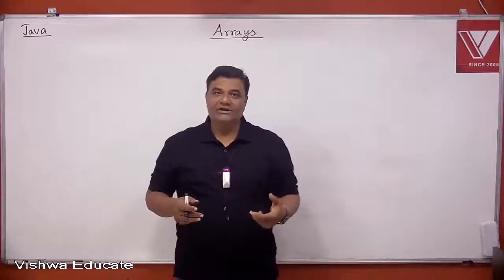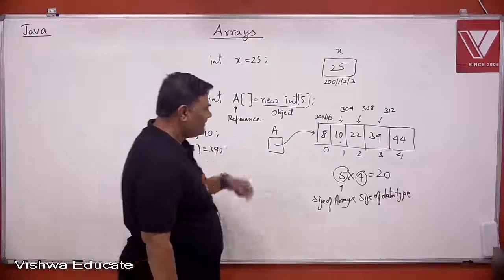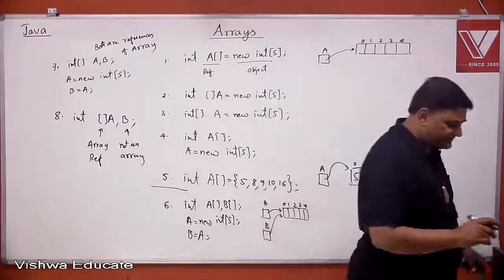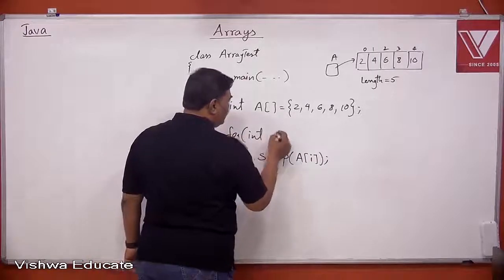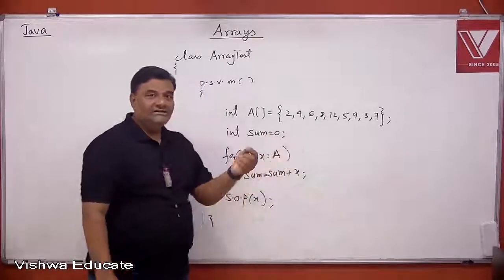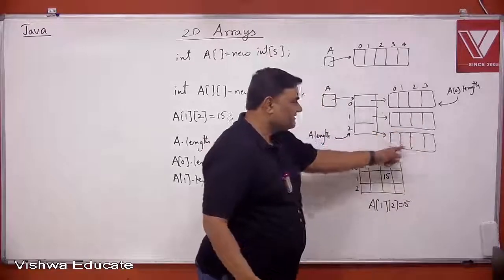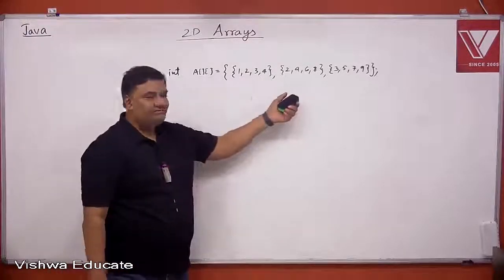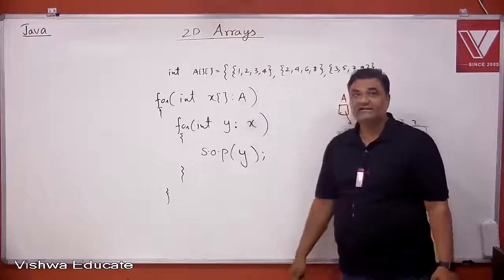Campus Placement Lectures | Java | Arrays | Two dimensional Arrays | Prof. Abdul Bari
Prof. Abdul Bari discussed about Arrays Definition, Syntax of Array, Examples on Arrays, 2-Dimensional Arrays

Above mentioned topics are covered in Campus Recruitment point of view in this video lecture. Total subject is covered in 40+ hours in SMART CRT.

Concepts covered elaborately from basic to advanced level & various types of Interview level questons discussed in SMART CRT. Entire syllabus is covered in 200+ hours of Video Lectures. This lecture is one among the lectures from SMART CRT

This course is not only useful for CRT, but also useful for attempting & achieving various MNCS and various Service & Product based IT jobs